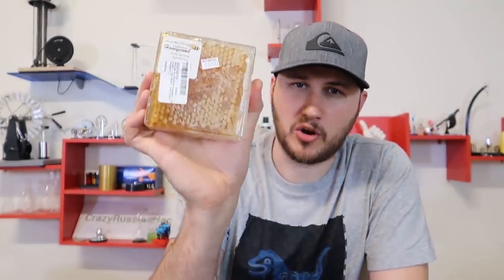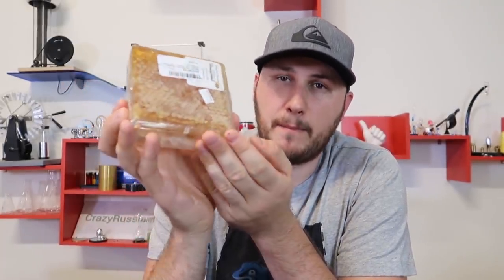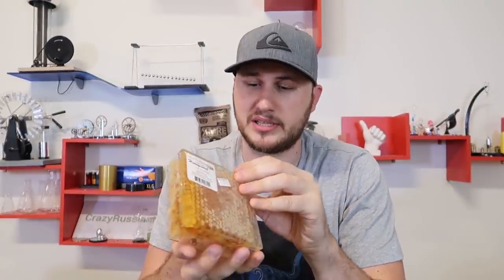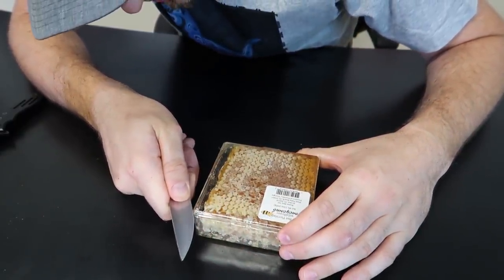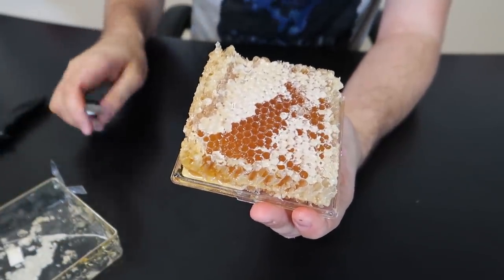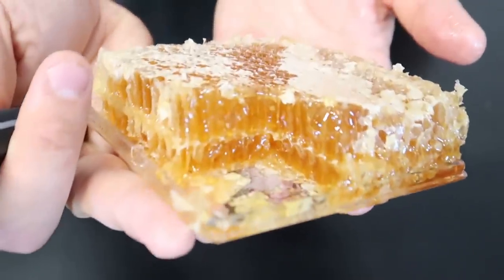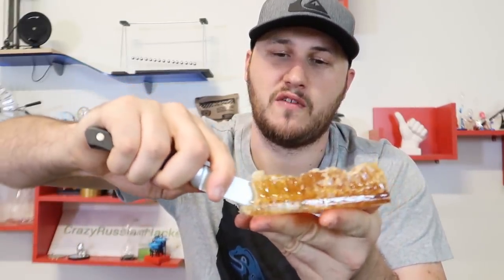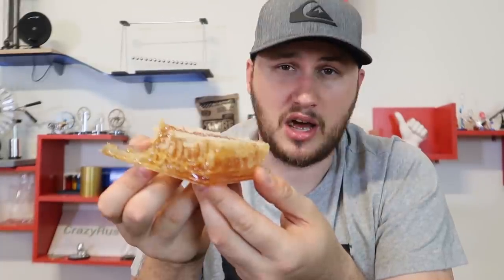Honeycomb Taste Test